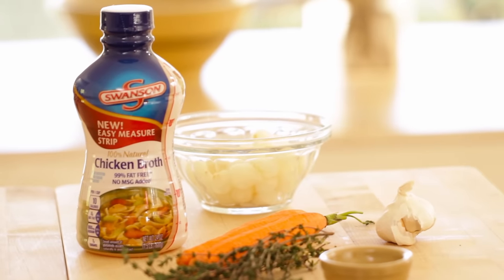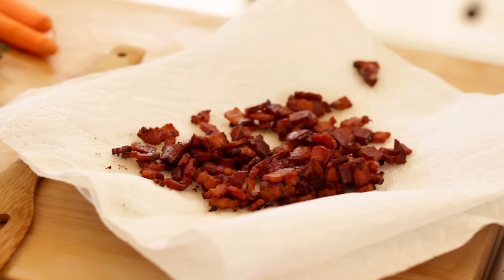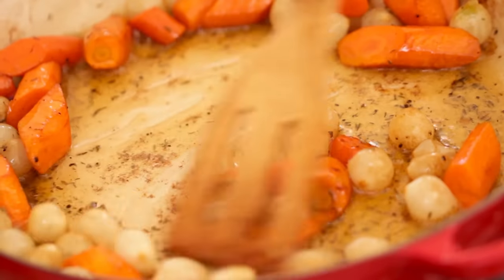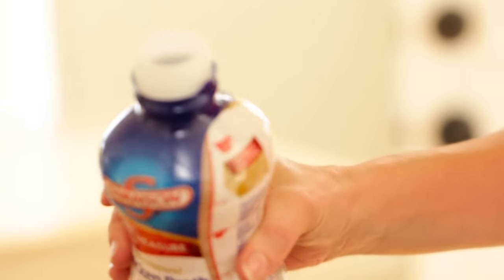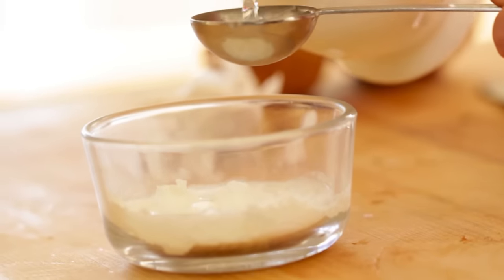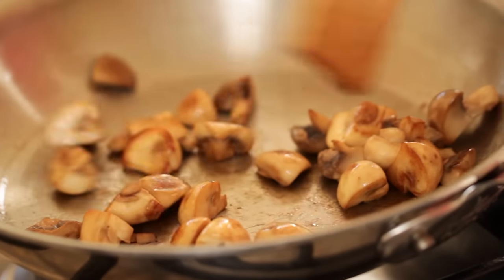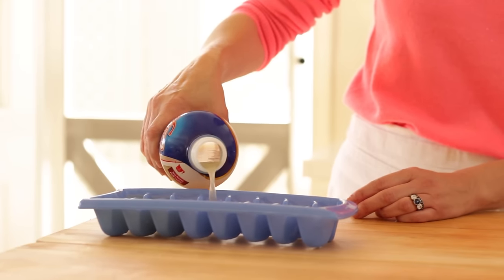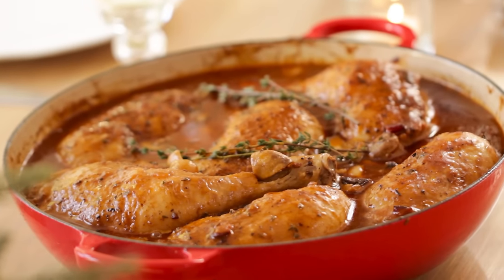Coq Au Vin Recipe | ENTERTAINING WITH BETH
Learn how to make a classic Coq Au Vin Recipe for the holidays!  A beautiful Christmas Dinner Idea that can be made the day before!  Enjoy!

BETH’S COQ AU VIN RECIPE
Serves 6

INGREDIENTS:
7 pieces of apple wood smoked bacon, diced into small strips
1 tsp (5 ml) butter
6 chicken legs, skin on, bone in
2 carrots, cut into 1 inch (2.5 cm) chunks, about 1 ½ cups (225 g)
¾ cup (110 g) frozen pearl onions
½ tsp (2.5 ml) dried thyme
1/3 cup (80 ml) cognac
½ cup (120 ml) red wine
1 cup (240 ml) Swanson® Chicken Broth
3 garlic cloves
2 tbsp (30 ml) tomato paste
2 tbsp (30 ml) fresh thyme
1 bay leaf
1 tsp (5 ml) salt
2 tbsp (13g) cornstarch or cornflour
2 tbsp (30 ml) water
3 dashes Worcestershire sauce
1 tbsp (15 g) butter
1 ½ cups (360 ml) white button mushrooms, quartered

METHOD:
In a large Dutch oven or oven safe casserole with a lid, melt butter and sauté bacon.  Once crispy, transfer with a slotted spoon to a plate lined with paper towel.  Leave fat in pan.

Season chicken legs on both sides with salt and pepper to taste.

In the bacon fat, brown chicken, on both sides. Transfer to a plate to rest.

In the chicken fat, sauté carrots and onions until browned and tender. Add ½ tsp of dried thyme.

Turn off flame while adding alcohol.  Add cognac and wine, stir.  Turn flame back on. Add chicken broth.

Add garlic, tomato paste, thyme, bay leaf, and salt.  Stir to combine.

Add 3 dashes of Worcestershire Sauce.

Create a “slurry” by combining 2 tbsp of cornstarch with 2 tbsp of water, mix to combine.

Add the slurry to the pot and bring to a boil, this will allow the sauce to thicken. Then lower to a simmer. If you find your sauce is too thick, add more chicken broth to thin it out until desired consistency.

Add in the cooked bacon and stir.

Place the chicken, skin side up, back into the pot.  Spoon the sauce over the chicken so it is coated. Place lid on top.

Bake at 350F (175C) for 25 mins.

Meanwhile sauté mushrooms in butter until browned.

At the 25 min mark, add mushrooms to the pot.  Cover and bake for another 20 mins.

Then remove lid, garnish with fresh thyme, and bring to the table!

If making this the day ahead cool completely, and refrigerate, covered.  Before reheating, add a splash of chicken broth to loosen sauce and cover and heat at 300F for 20-30 mins until chicken is warmed through

Serve with mashed potatoes and crusty French bread. Enjoy!

I only recommend products or services I personally use and believe in. I am disclosing this in accordance with the Federal Trade Commissions guidelines concerning the use of endorsements and testimonials in advertising.